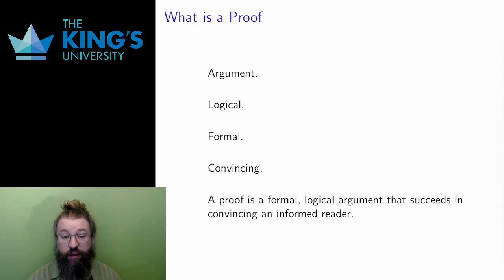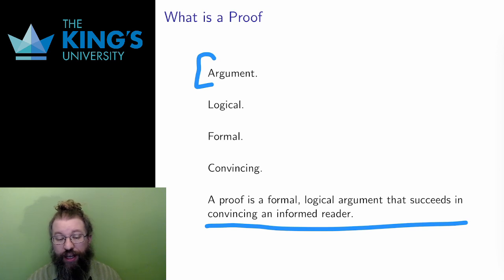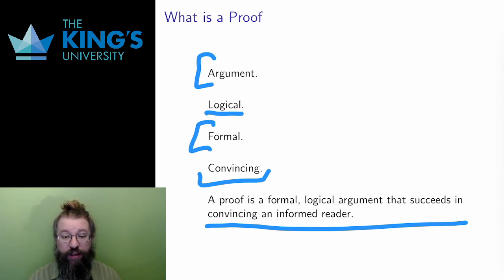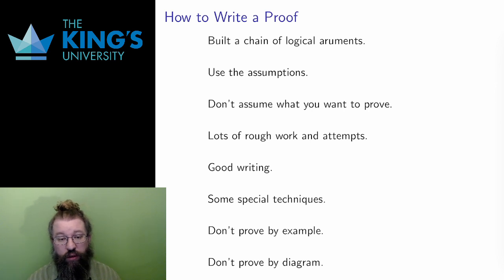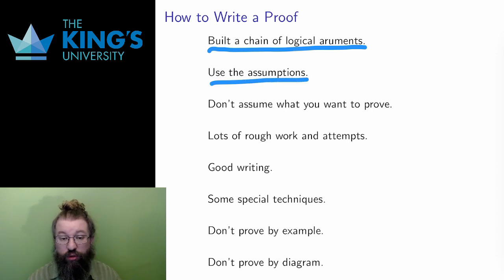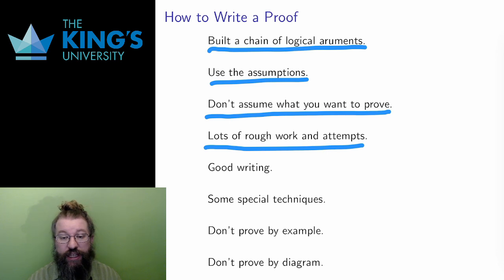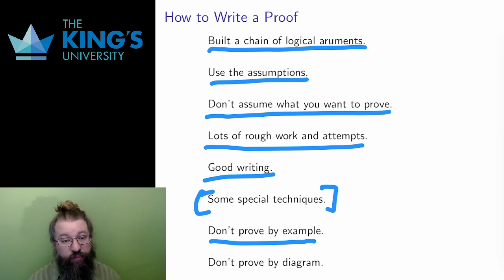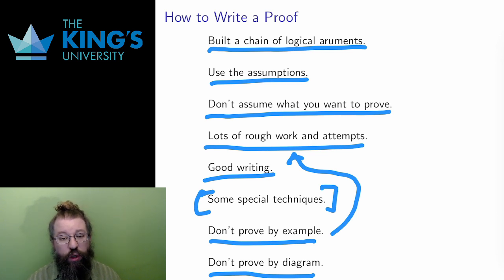Math 310 Week 1 Video 5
How to Write a Proof